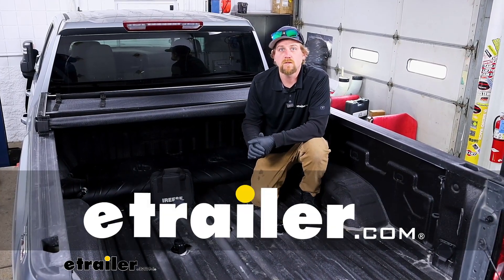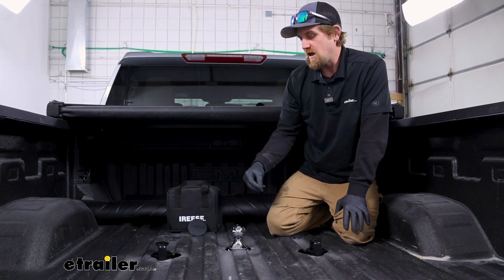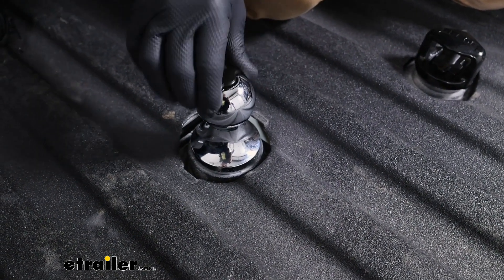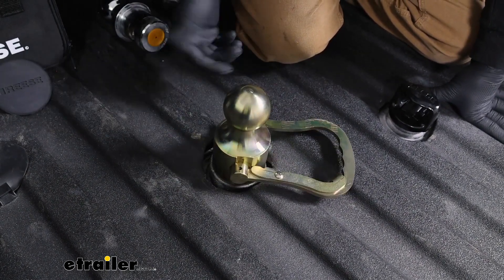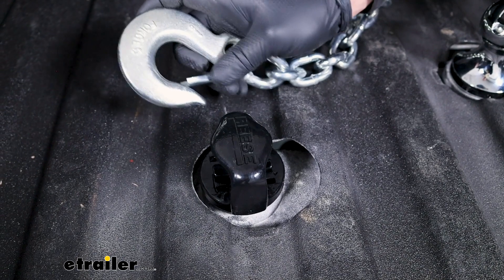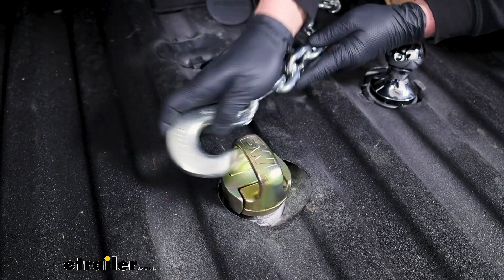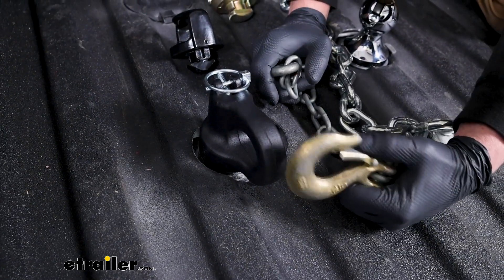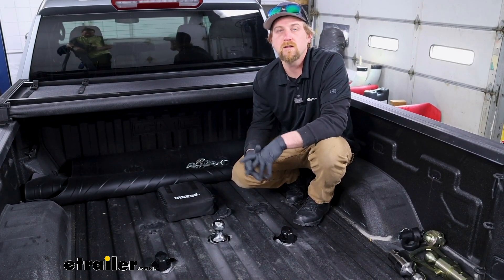Reese Elite Series Pop-In Underbed Gooseneck Hitch Ball Kit Installation - 2024 GMC Sierra 2500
Hey, everyone, Ryan here at etrailer.  Today on our 2024 GMC Sierra 2500,  we're gonna be checking out the Reese Gooseball Kit  for trucks with the OEM prep package.  So it's pretty convenient that these late-model trucks,  a lot of them are coming with these prep packages.  It makes using a gooseneck hitch  or even a fifth wheel for that matter really convenient  because it just drops right into place.  You don't really have to install anything.  So there's several different gooseball kits  available for the Sierra.

And so what we're gonna focus on today  is checking this one out  and kind of comparing it to the others that are out there.  With this particular kit,  it's gonna be good for 30,000 pounds.  That's the gross trailer weight rating.  So just make sure to check your truck's owner's manual  and make sure it can handle that amount of weight safely.  And it's gonna have a 2 5/16 diameter ball,  which is pretty much the norm  when it comes to gooseneck trailer.

So you should be in good shape there.  And with this kit,  there's a couple things that I like about it  and a couple things that I wish were a little bit different.  We'll go ahead and start out with the ball.  So the way this is gonna work  is it has this mechanism in here,  and you rotate it like that,  and that lets you pull the ball out and put it back in.  You turn it, it locks down, and stays in place.

And so when you have a trailer hooked up to this,  it's a good design in this regard  where this is never gonna come undone.  There's no way, with the trailer on it,  that this gonna come and turn like this  and be able to be released.  (metal clanging)  On the same note, and I don't know this for sure,  this is just a thought that I could foresee happening,  is with this little mechanism here,  I could just foresee grease, and debris,  and stuff getting caked up in here.  And might be difficult to operate once you..  A year or two down the road or you get some miles on it.

Might have to fight with that a little bit.  That's just my thought.  And you end up getting your hands dirty too  by having to operate that  as compared to some of the other ones.  So for example,  here, I have the CURT ball and it's a pretty similar design.  I honestly like the mechanism  on the Reese a little bit better.  It's almost easier to operate.  So CURT's pretty similar,  not super crazy about that mechanism either,  but I'm sure it works just fine.  The one that I like the most is made by B&W.  So this one is almost completely different, right  It has this big handle here.  And when you drop that in,  this handle locks down and keeps the ball in place.  So I really don't foresee.  There's no little openings in here  for stuff to get caked up in,  and there's no way you're gonna not be able to get this out,  at least in my opinion.  You got good leverage there,  you pull it out, you got a good handle on it,  so you don't get your hands dirty  or anything along those lines.  Well, we'll talk about the safety chain openings now.  And I do like this setup here.  The way these are gonna work,  you'll have a little piece that you grab, turn,  and that lets you pull it out.  When you go to put it in,  you don't even have to mess with that.  You just drop it down in there,  rotate it, and locks it in place.  So no extra parts or pieces  or nothing like that you have to worry  about keeping track of.  And I like that these are a little bit thinner in diameter.  So even if you happen to have a smaller hook,  like this one for example, this is a 5/16,  you can still get that on it and off it  with a relative ease.  (hook clattering)  And if you happen to have a little bit larger hook,  this one is.  It says 3/8 on it,  a little bit bigger, it's even easier.  But these aren't too small  that even a larger hook would be too big,  if that makes sense.  So I am a fan of these here.  And we'll just compare here,  I'll get this one out of the way.  The B&W has a very similar design.  If I'm being honest, I like it a little bit better.  (metal clattering)  These drop in.  (metal clattering)  And you rotate them and they come down like that.  My thought is when you go to pull it out,  you have a little more leverage there if you need it.  If it does get hung up in there,  something for whatever reason as to where the Reese,  you just have these little tabs you grab to release that.  So just trying to foresee,